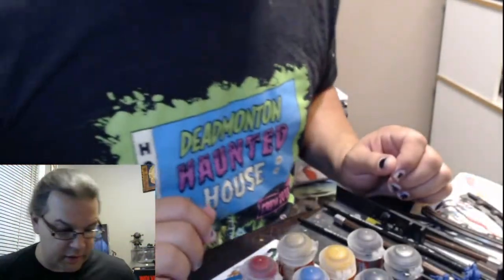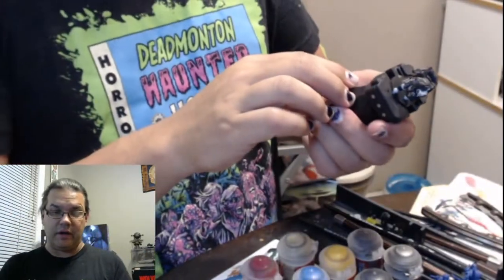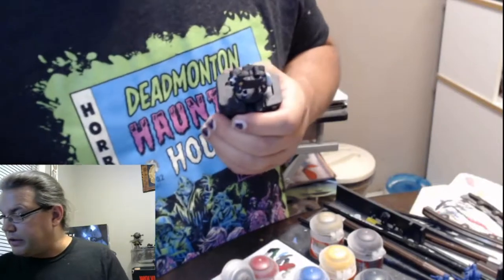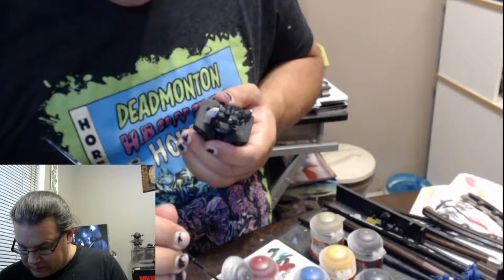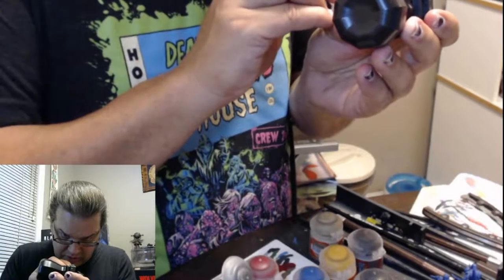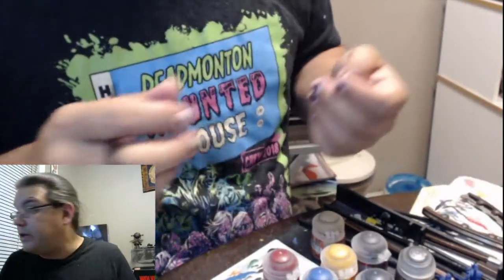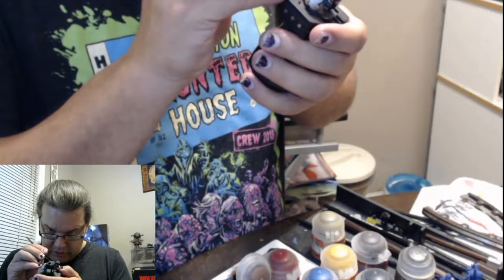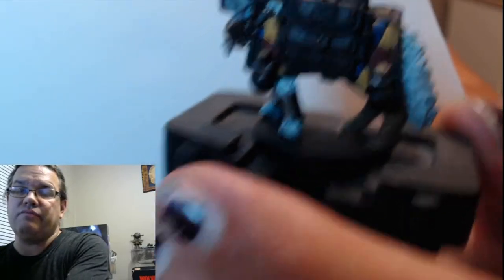Slinging Paint: Dungeons & Doggies (part 3)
Part 3 of The Paint Slinger working on the Dungeons & Doggies Saint Bernard Cleric from Steamforged Games ( steamforged.com )

Edited by David Chapman
Music by Punch Drunk Cabaret ( PunchDrunkCabaret.com ) and is used with permission.

Produced by Pied Piper Productions exclusively for TheRatHole.ca